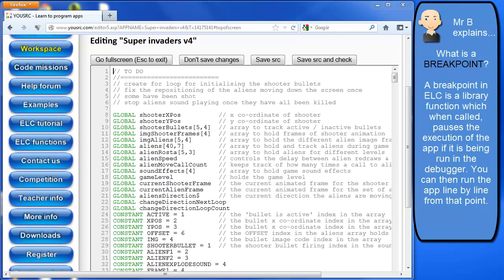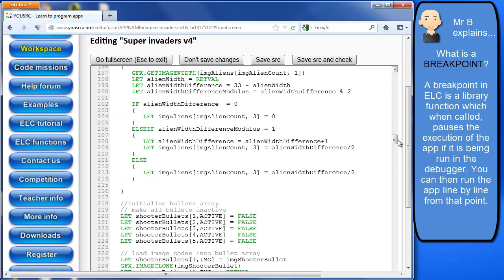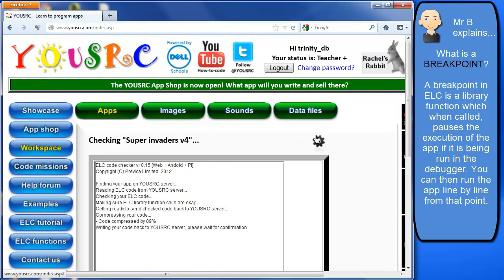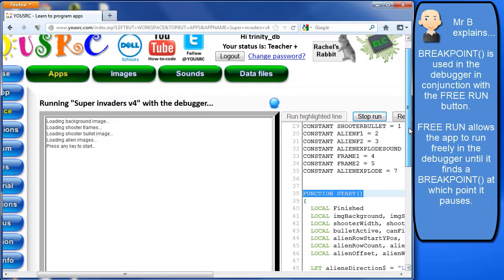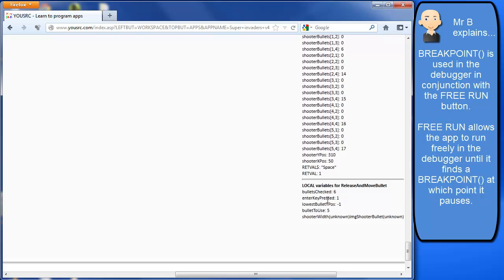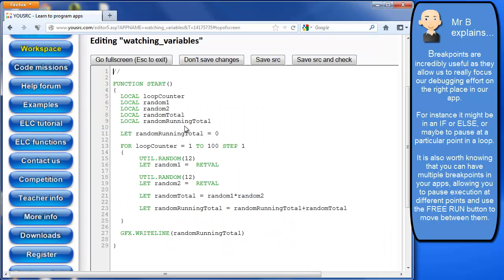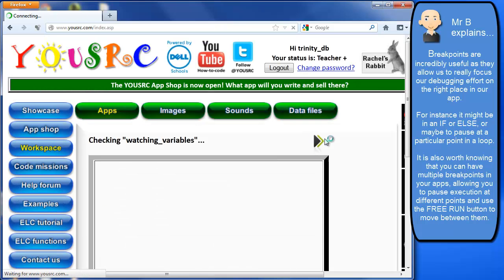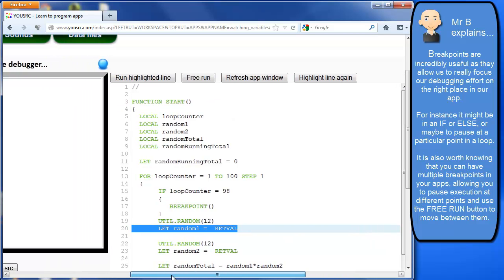youSRC: Using BREAKPOINT() with the debugger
Shows different ways to use BREAKPOINT() with the debugger to run and pause your apps with more control.